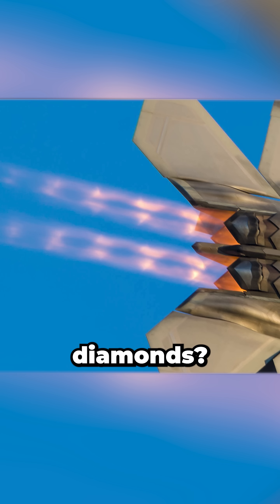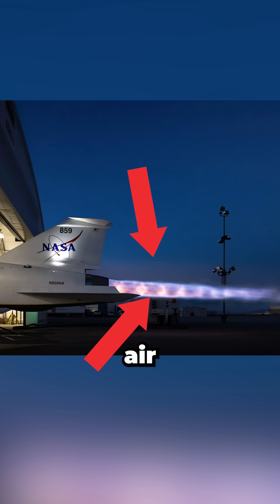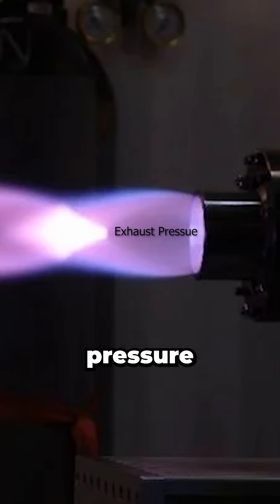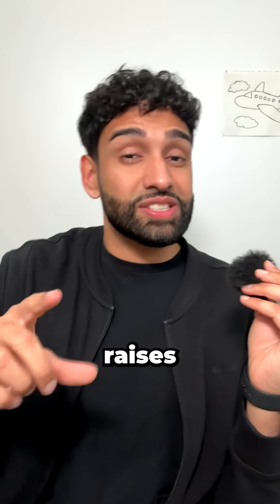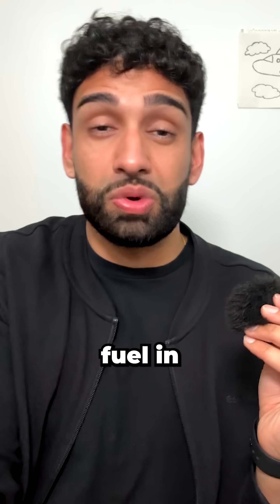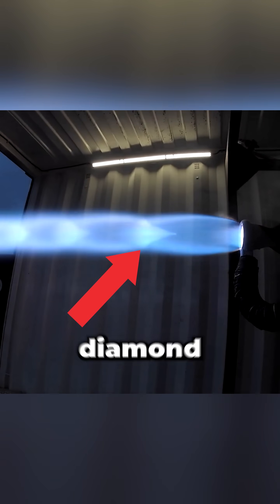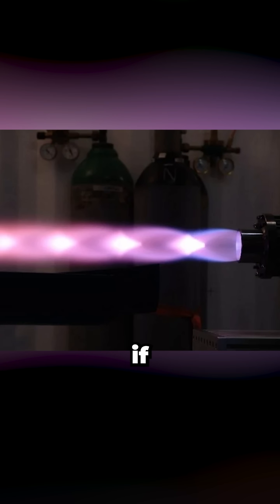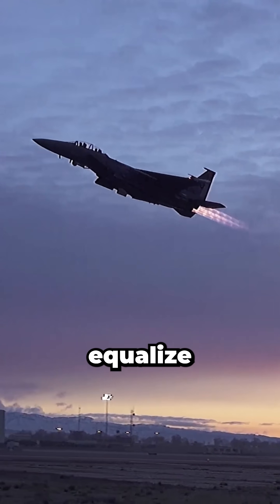Why Jet engines glow with “Diamonds”